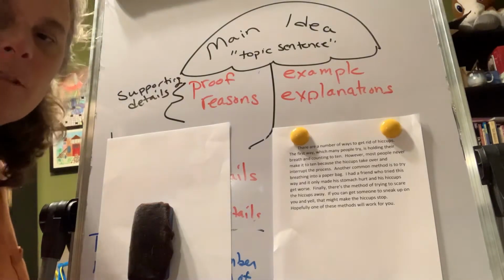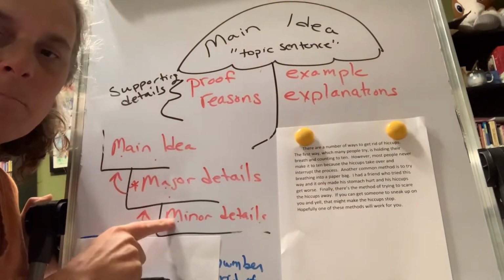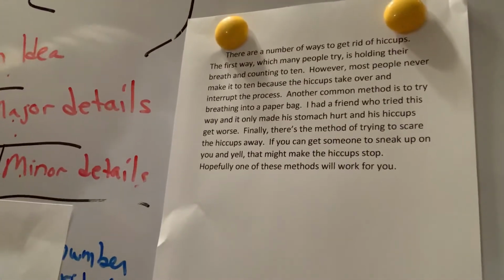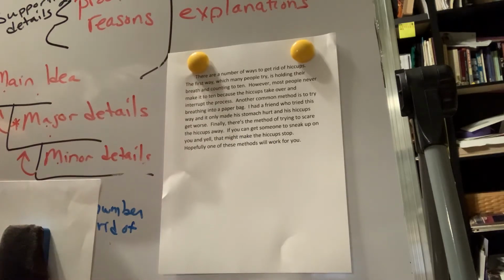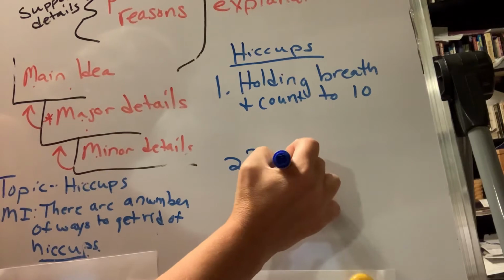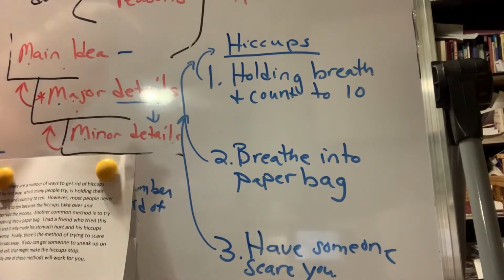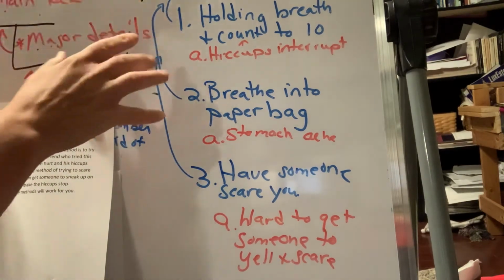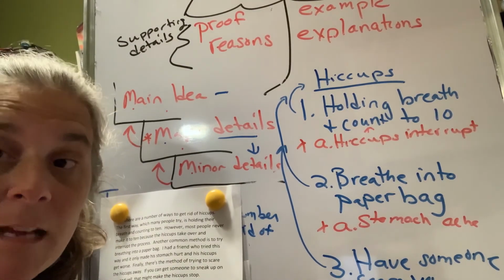Supporting Details Mini-lesson